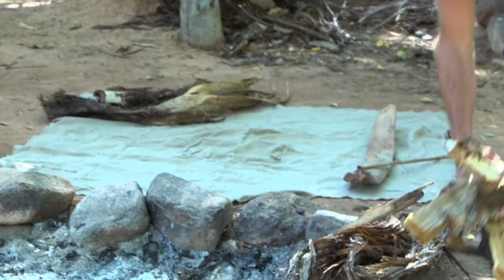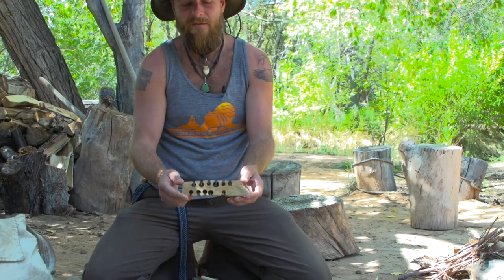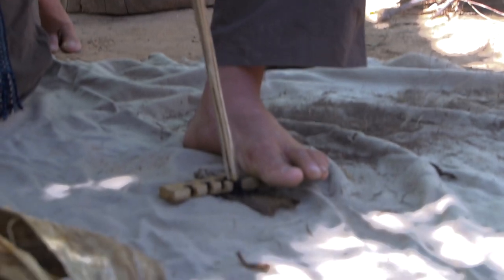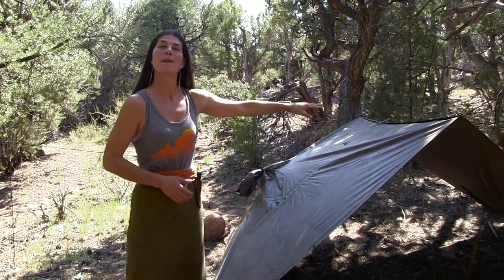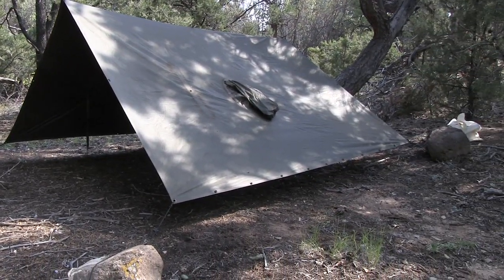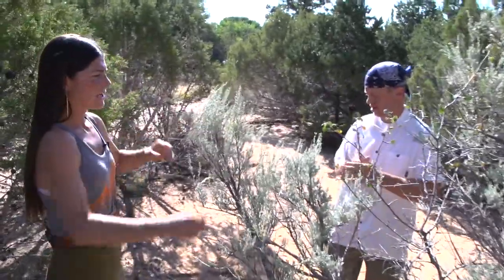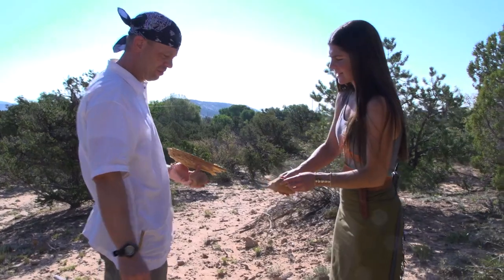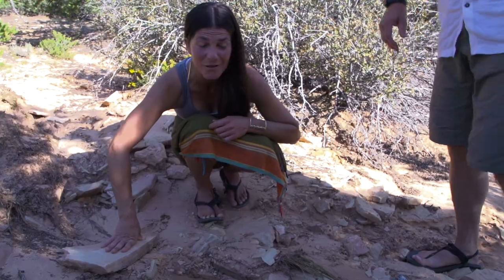Wilderness Survival Skills Pt 3/4: Hand Drill, Tarp Shelter, & Resource Gathering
In this episode, instructors from BOSS teach us how to make a friction fire using a hand drill; how to build an A-frame poncho shelter, as well as many pointers on plants and natural resources to gather in a survival situation.